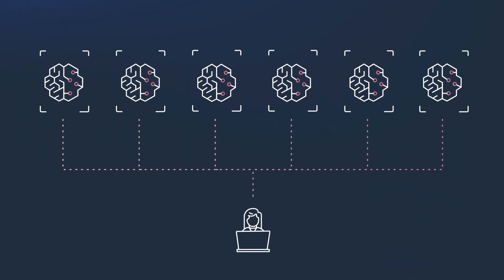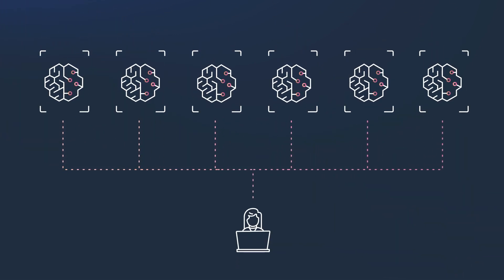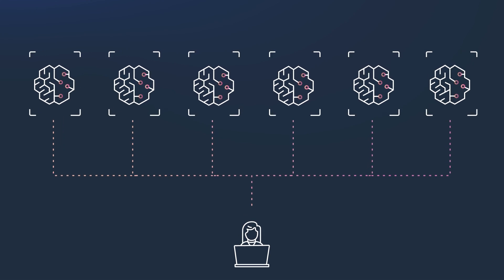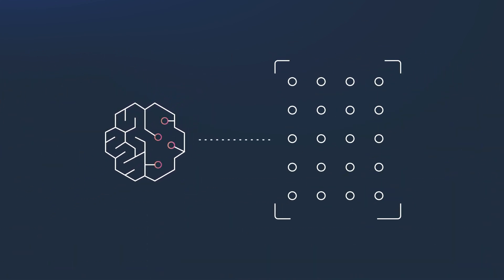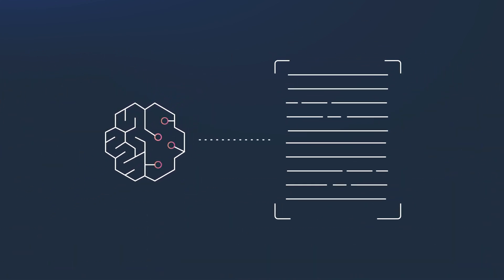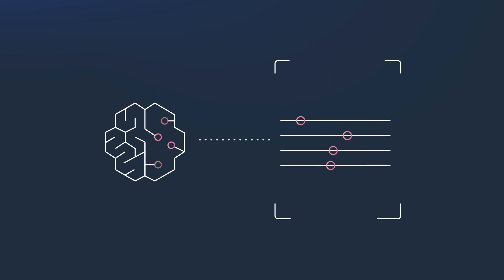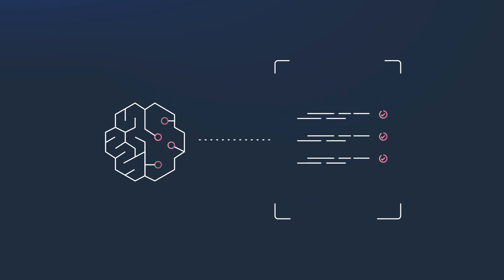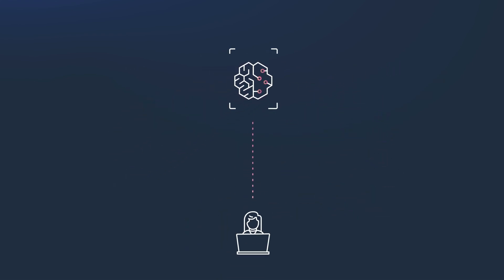Amazon SageMaker MLOps | Amazon Web Services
Amazon SageMaker provides purpose-built tools for machine learning operations (MLOps) to help you automate and standardize processes across the ML lifecycle. In this video, learn how SageMaker MLOps tools help you train, test, troubleshoot, deploy, and govern ML models at scale to boost productivity of data scientists and ML engineers while maintaining model performance in production.